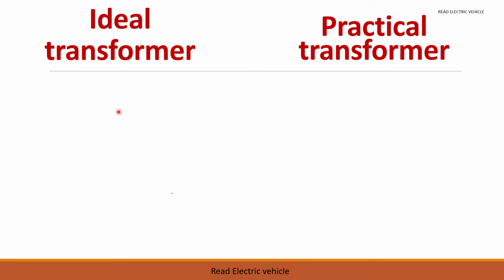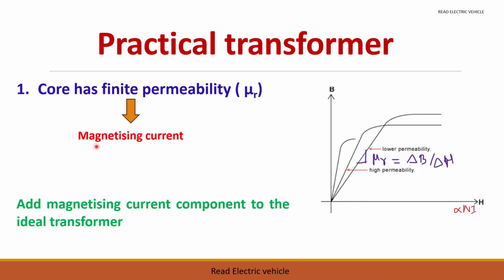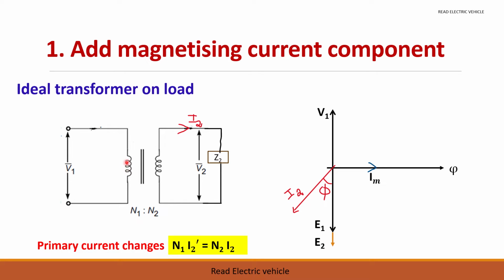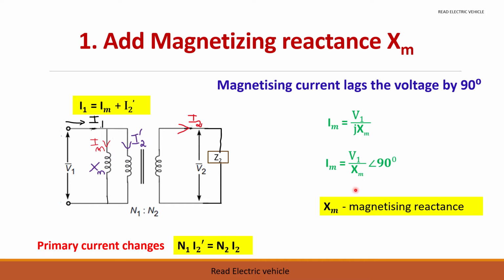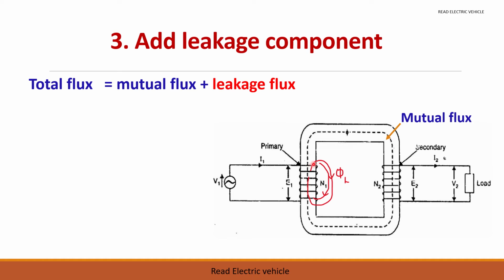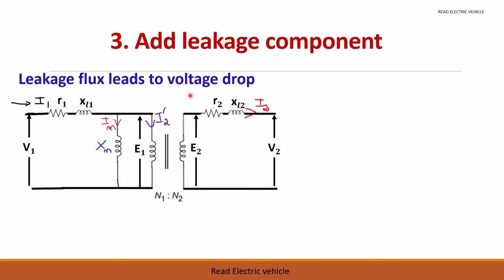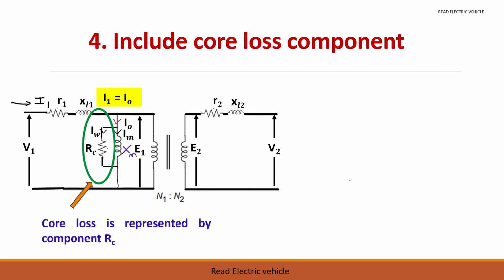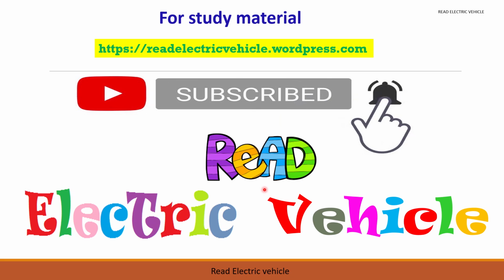Equivalent circuit of practical transformer|Electrical machines|Ch 4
In this video, you’ll learn how to represent a real transformer using its electrical equivalent circuit, understand the core losses, leakage reactance, magnetizing branch, and how to refer parameters from primary to secondary side.
step by step procedure to model a practical transformer and draw the equivalent circuit of a practical transformertransformer equivalent circuit explained,